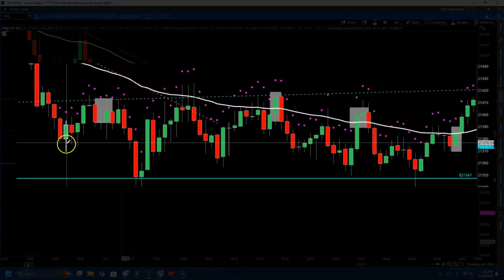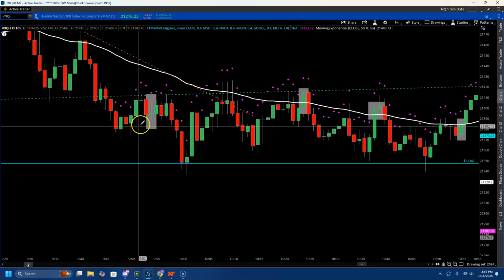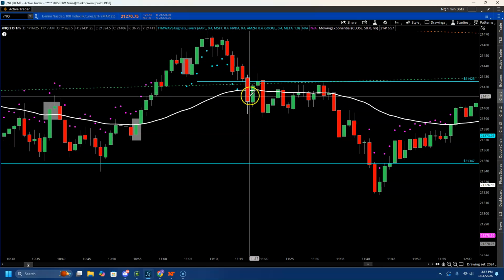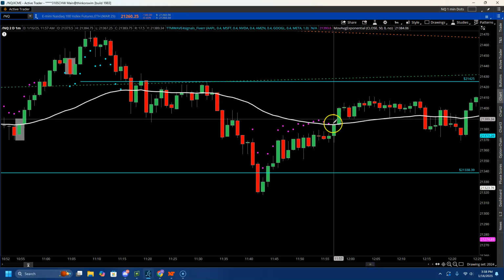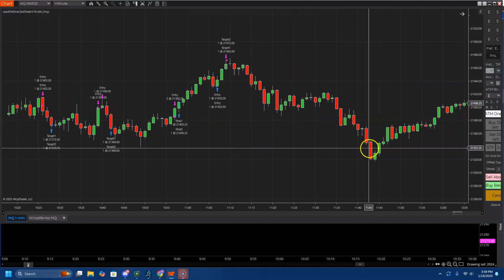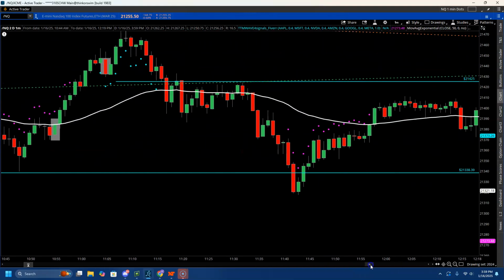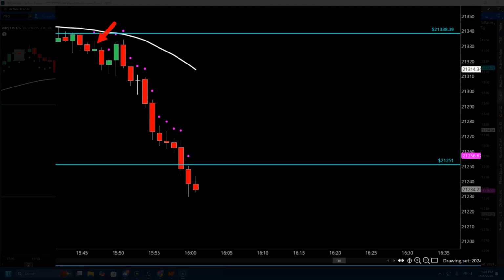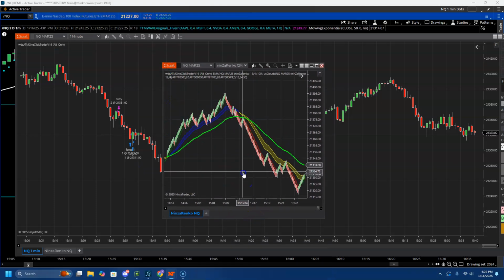Recap of Trading with the Dot Indicator | Jan 16th, 2025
Reviewing the Trades based on the Dot Indicator for Jan 16th, 2025

Detailed Information:-
The Dot Indicator - Please see the following YouTube video to understand how to use this indicator for a systematic approach. That means you create a process oriented and a statistical based approach towards trading. Look at it cumulatively, not daily sort of a gig. Treat it as a business.

Personally, we like to trade the 1 min pull back approach (discussed in the video above). Sometimes if the market is fast, one can also trade in the NinzaRenko chart. Of course you take a standardized approach towards entry and I have gone through that in the video as well.